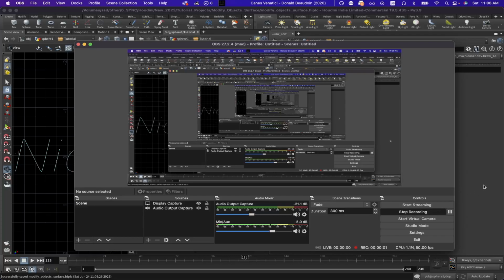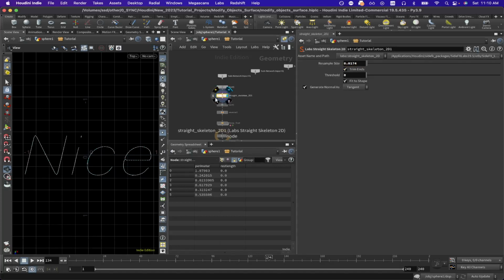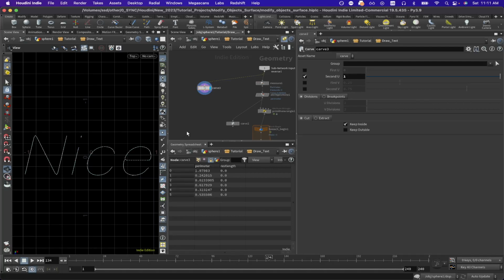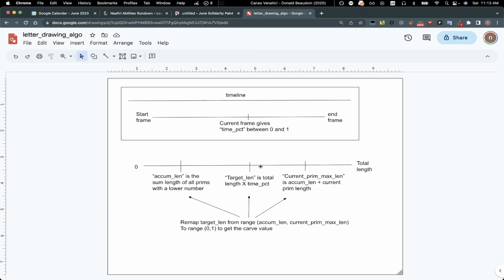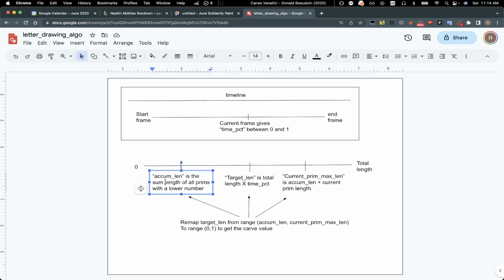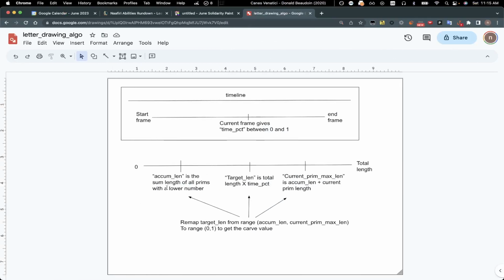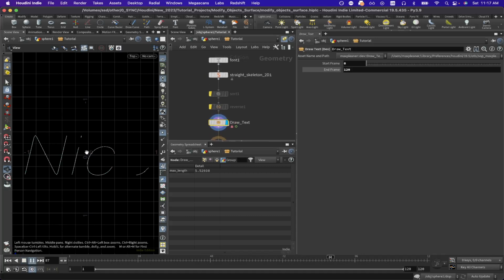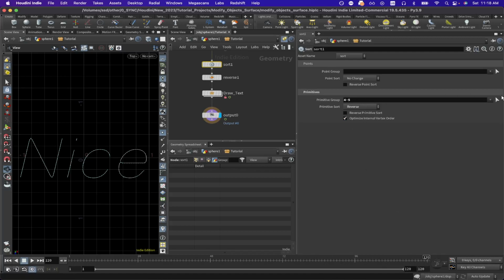Tutorial - Letter drawing effect in Houdini